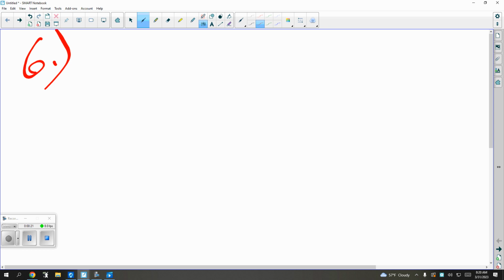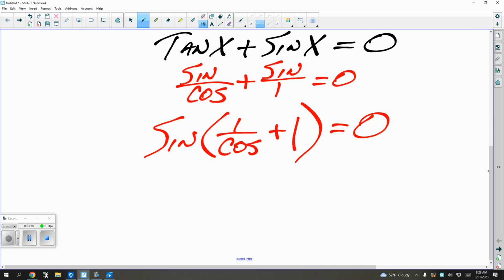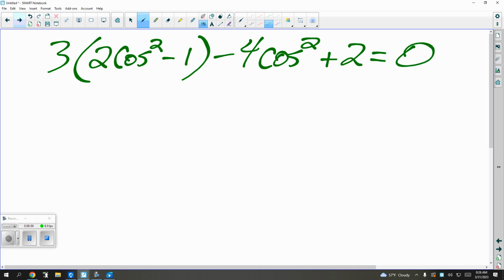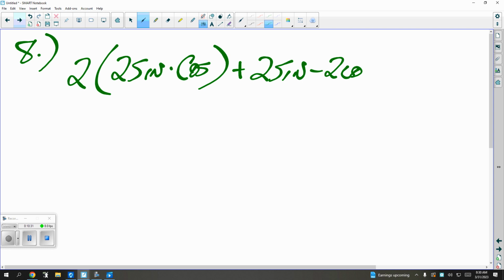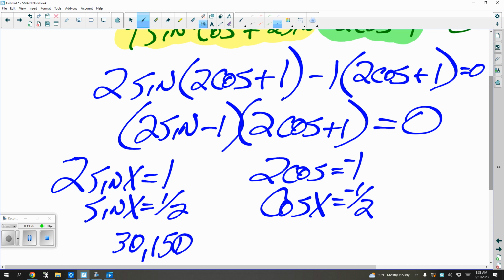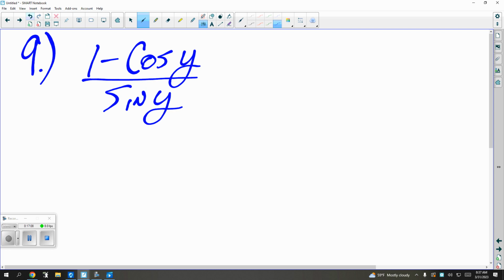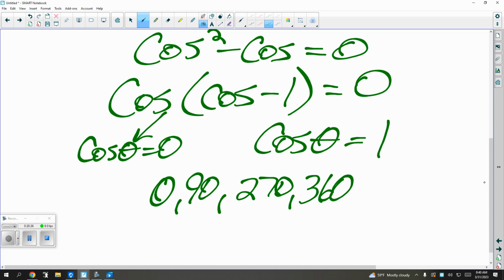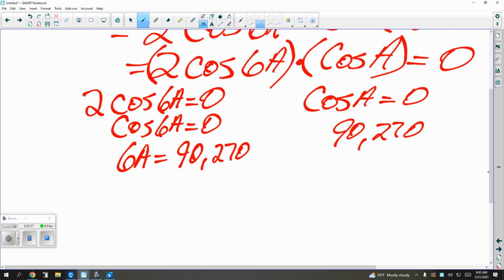March31 Awesome Class Notes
This is what you missed in class Friday.